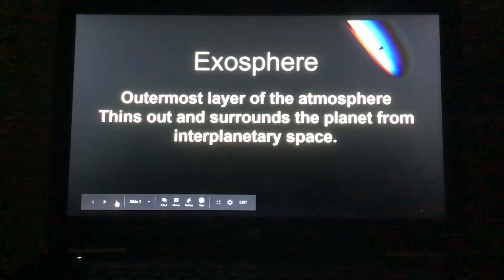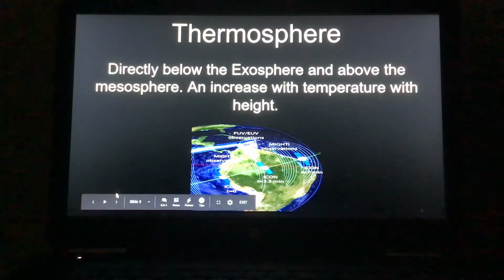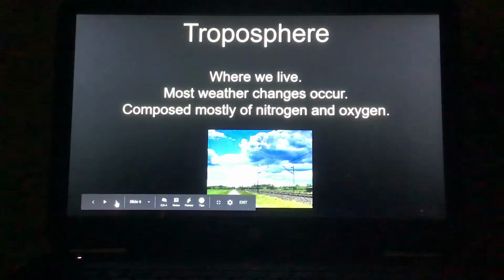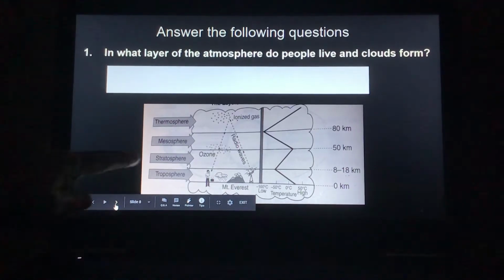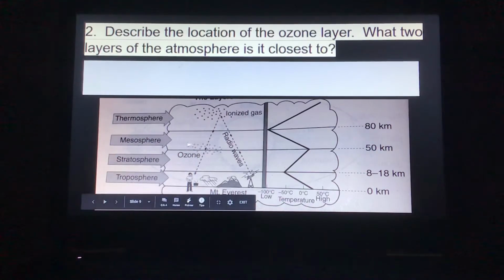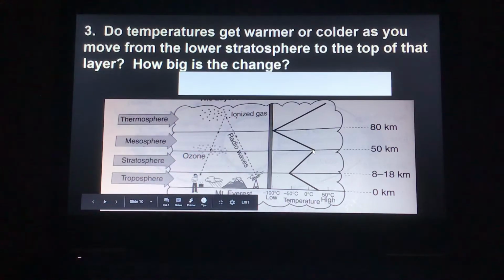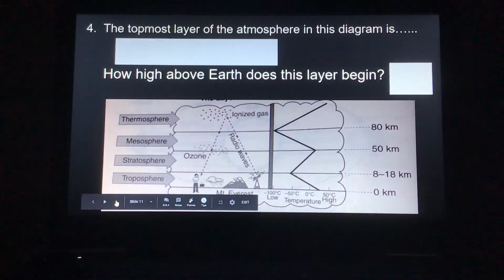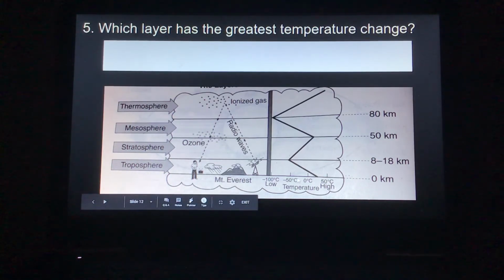Online learning. - An Interactive Science Lesson : The five layers of the atmosphere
The 5 layers of the atmosphere  : An interactive Science Lesson.